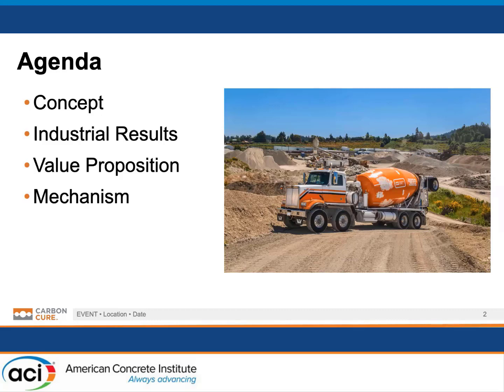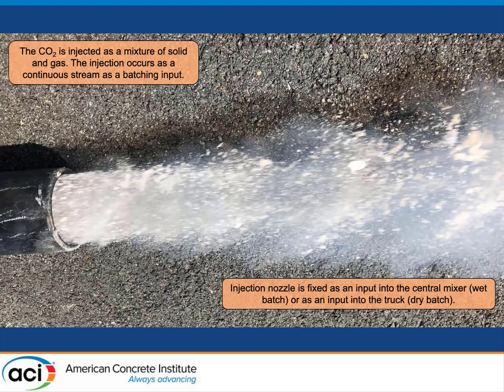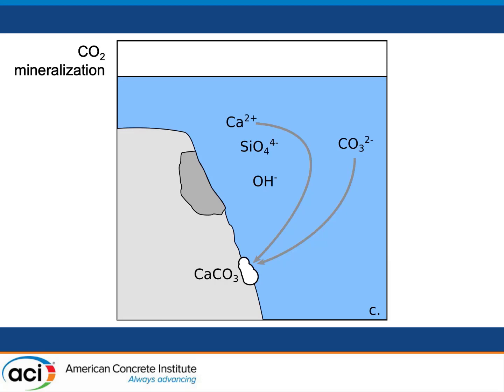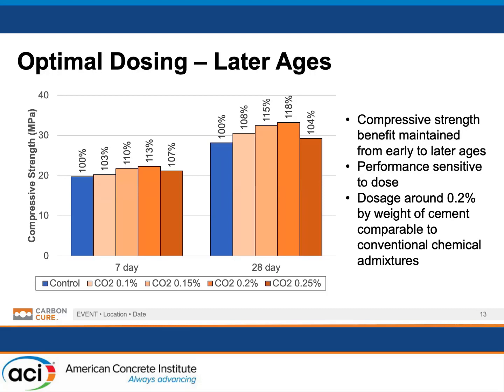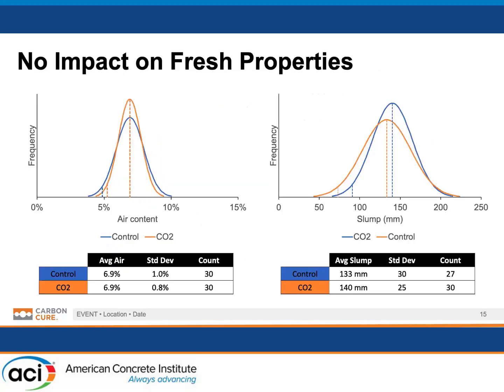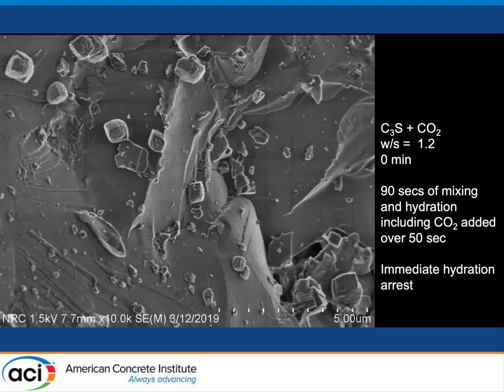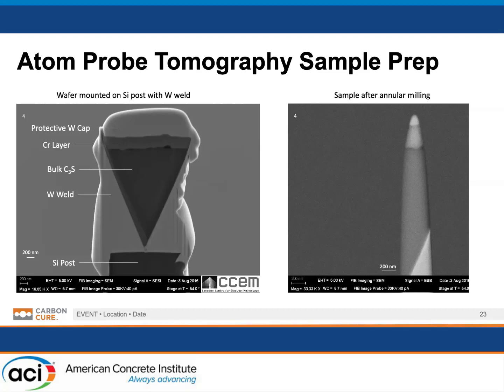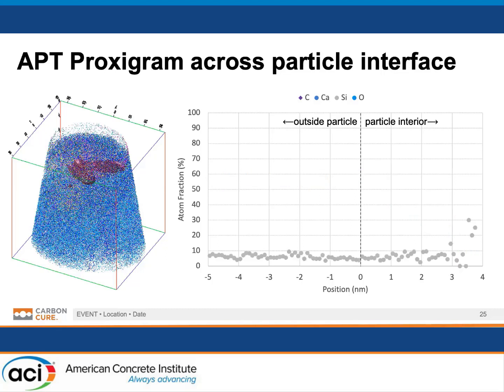Industrial Application of In-Situ Carbonate Nanoparticle Seeding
Presented by Sean Monkman, CarbonCure Technologies

A beneficial use of carbon dioxide in ready mixed concrete production has been developed and installed as a retrofit technology with industrial users. An optimum dose of CO2 is added to ready mixed concrete during mixing and batching; the CO2 mineralizes to form an in-situ nanoscale carbonate reaction product. The carbon conversion leads to finely distributed nanoparticles while avoiding dispersion issues commonly associated with ex-situ nanomaterial additions. The calcite development can improve the performance of the concrete. Increased compressive strength and cement efficiency provides a lever to adjust the mix designs. The use of carbon dioxide along with a lower cement loading reduces the carbon footprint of concrete.